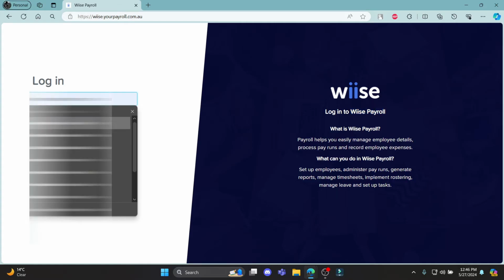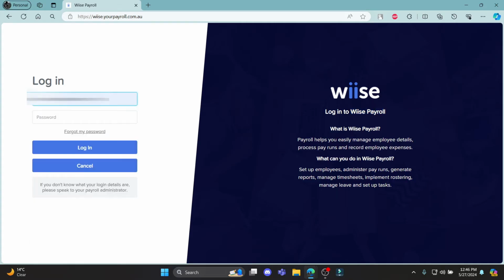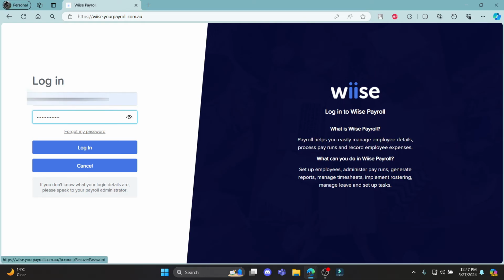How to Login to Wiise Payroll Account 2024 | Sign In to Wiise Payroll Account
Watch our tutorial on how to log in to your Wiise Payroll account. We will guide you through each instructions of the login process, ensuring you understand how to access your account quickly and securely. By following our guide, you'll be able to manage your payroll tasks with ease.